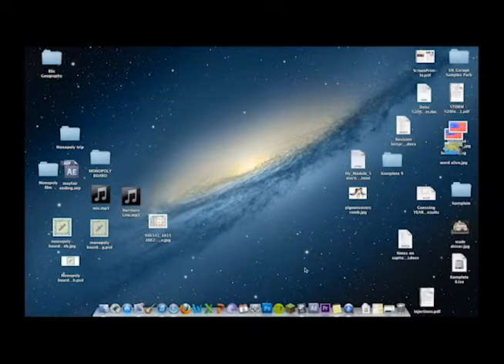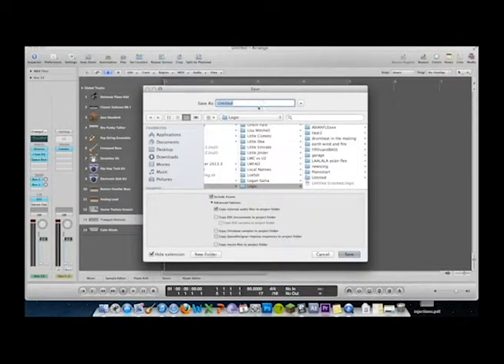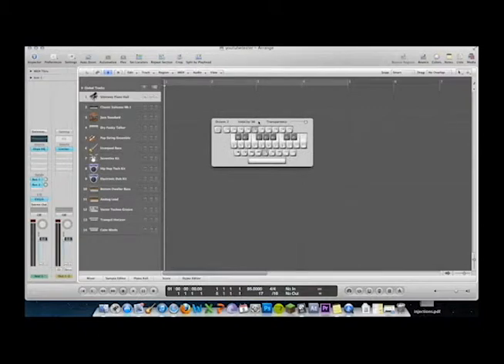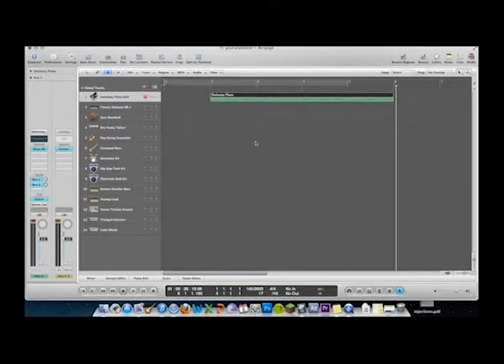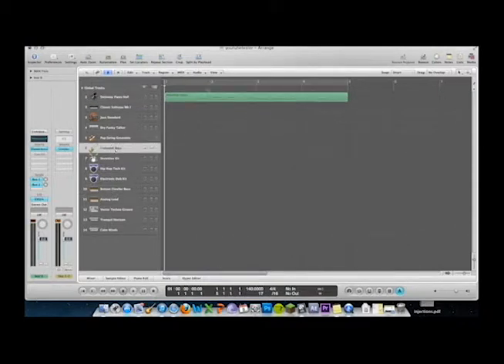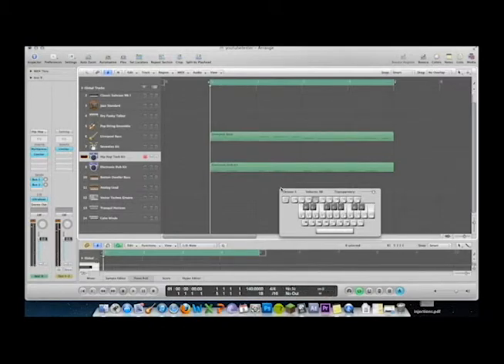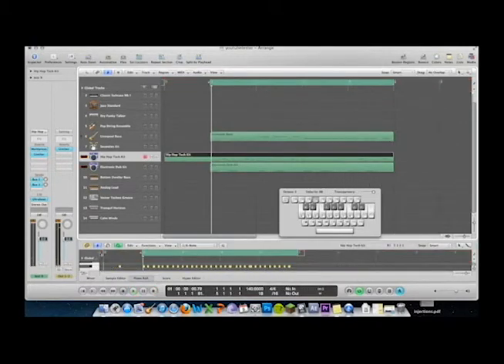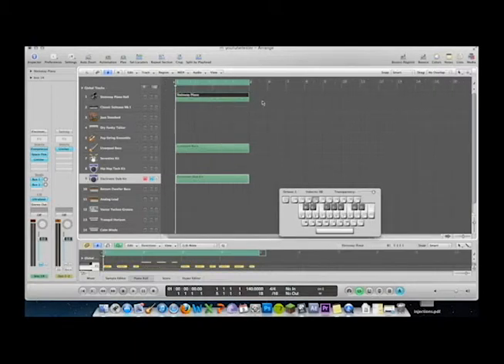Logic Pro Tutorial 1 - The Basics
Hey Youtubers, this is my first tutorial. Many more to follow.
- techguytutorialz